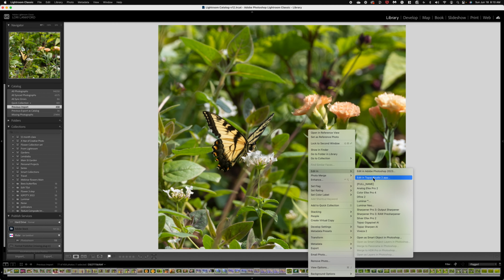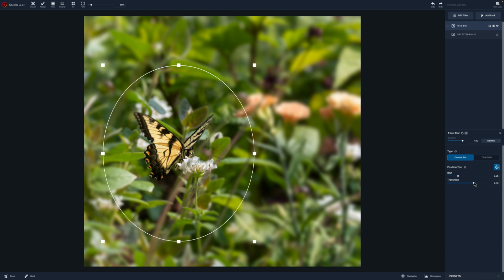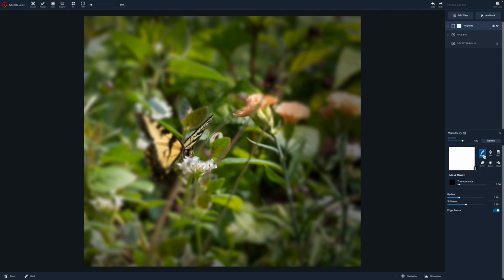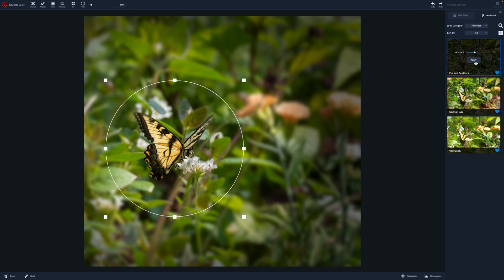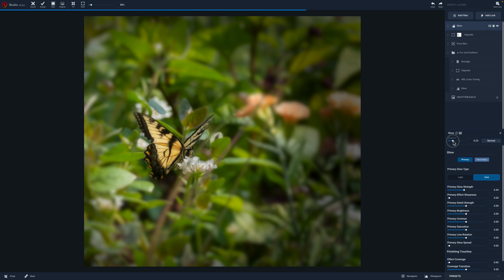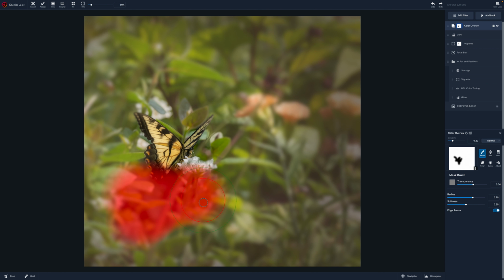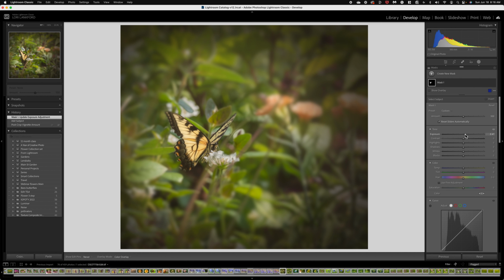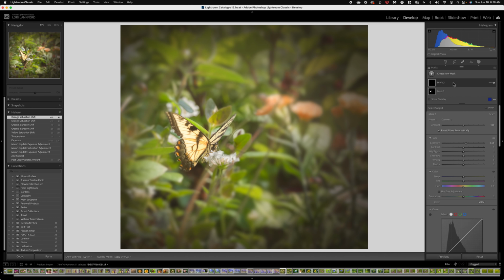Master the art of editing | Painterly Editing with Topaz Studio 2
Join me in my studio as I edit a new image using just Topaz Studio 2. In this video, I will deal with a busy garden scene and add creative elements to give it a painterly look.